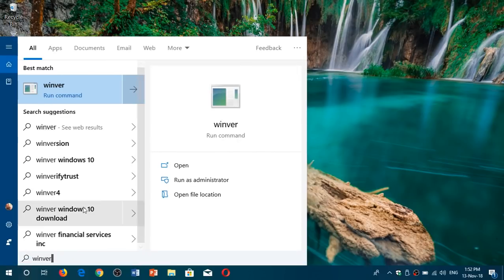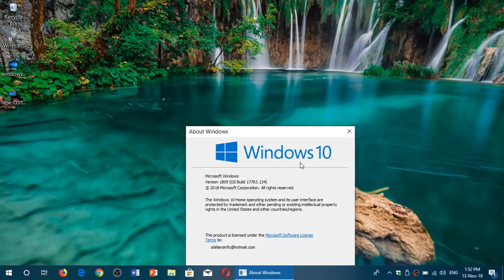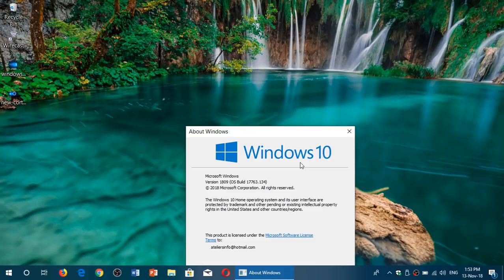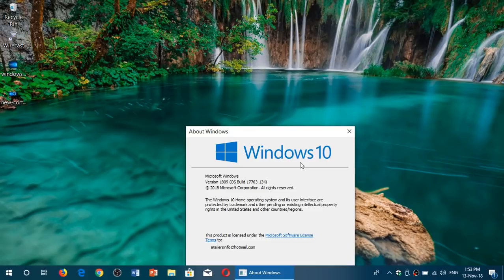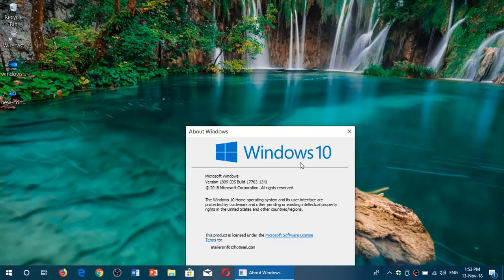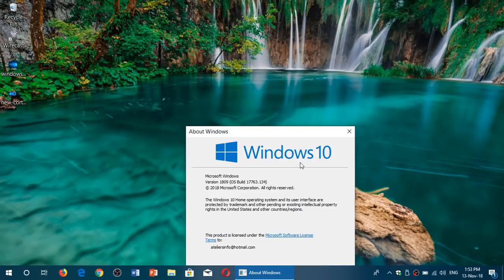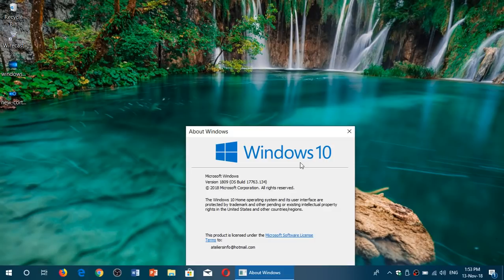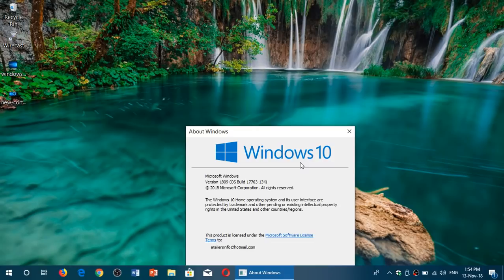Windows 10 October 2018 update Cumulative update pushes version number to 17763 134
If you have 1809 on your PC it will be 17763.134 after todays cumulative update and if you upgrade that is the version number you want